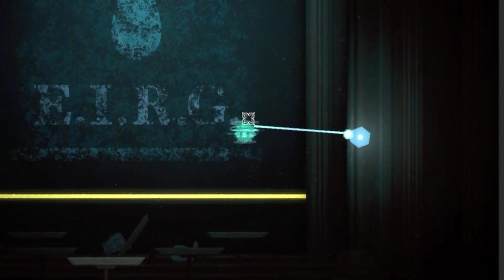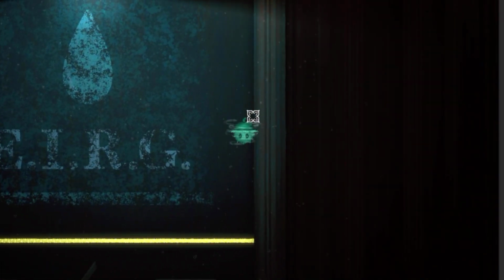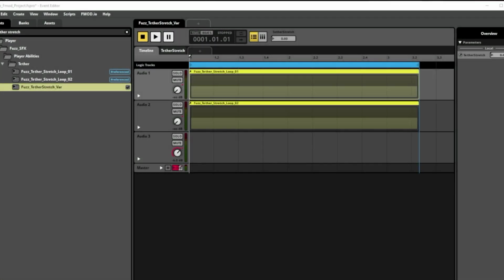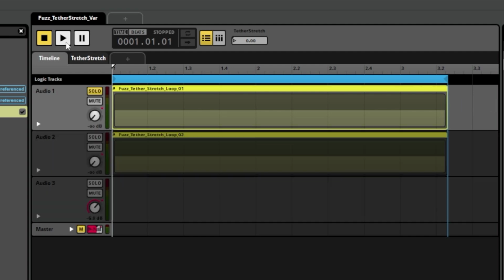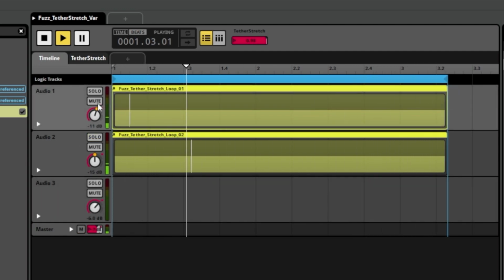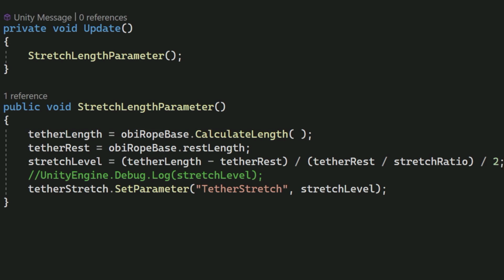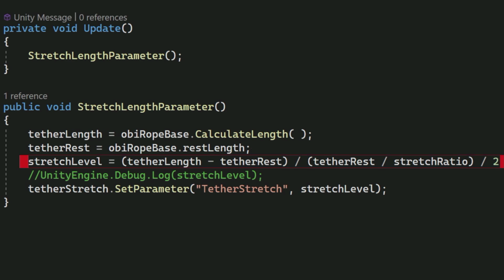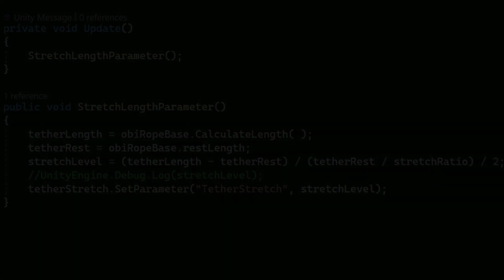Creating Dynamic Rope SFX | FUZZ Devlog 2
Sound designer and audio programmer Matt Wood dives into the creation of dynamic stretching sounds for the Tether ability in FUZZ.

Chapters
0:00 Intro
0:18 Tether Stretch SFX
2:22 Outro